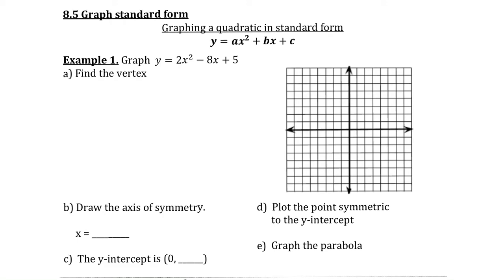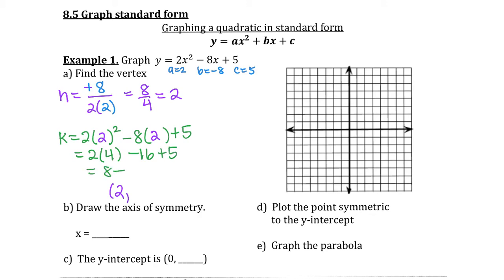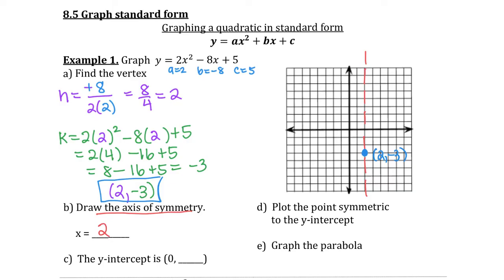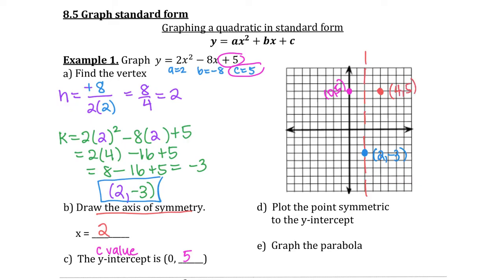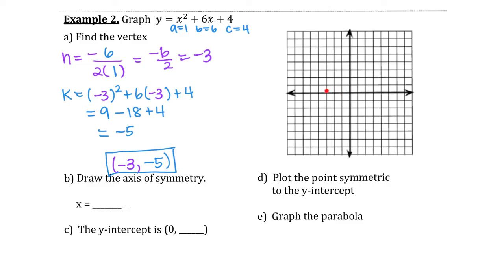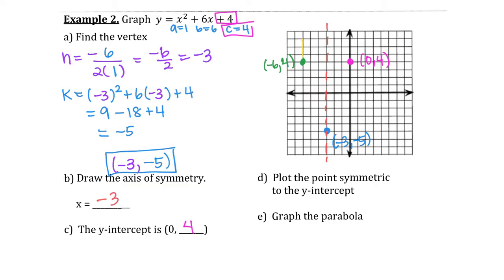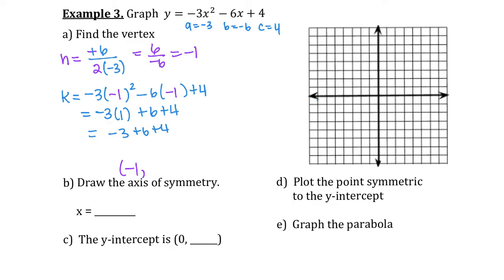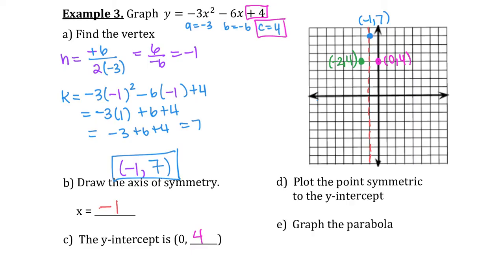8.4 Day 3 Graph Standard Form